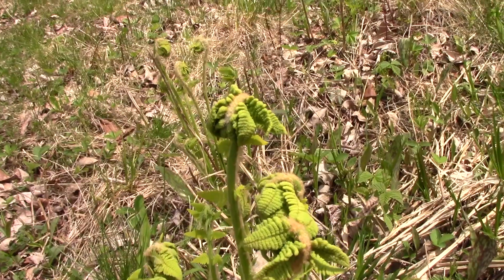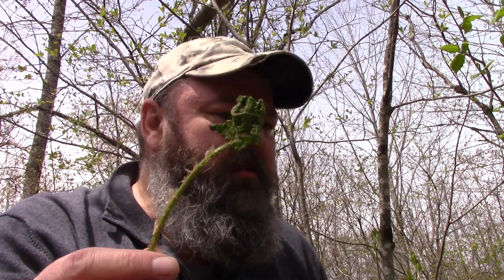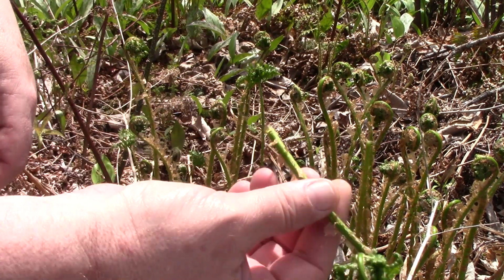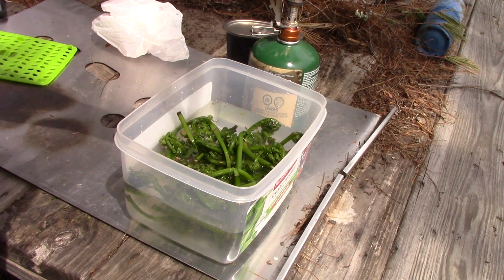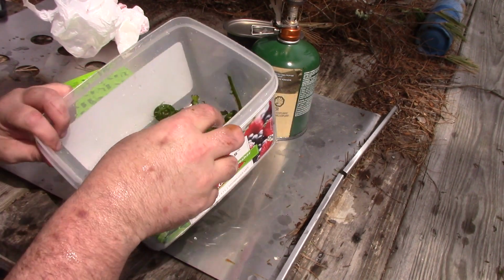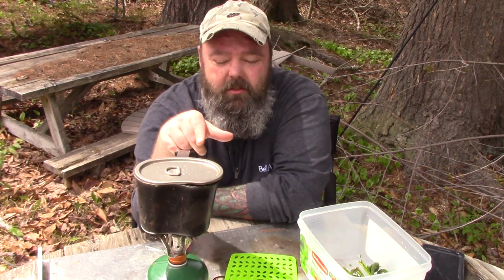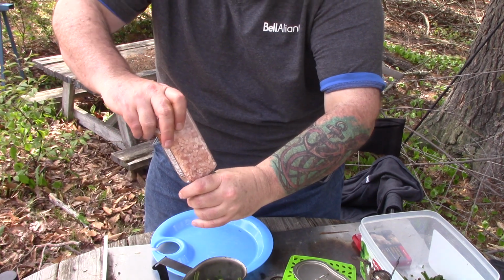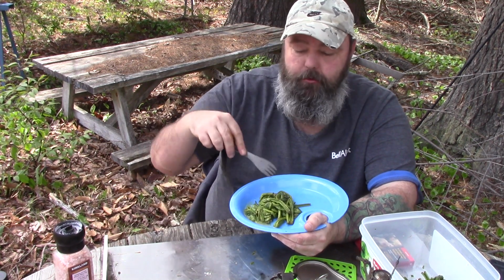Wild Edibles: Fiddleheads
This year I found a new patch of fiddleheads.  Watch as I show you how to identify, prepare and cook these yummy little bastards.